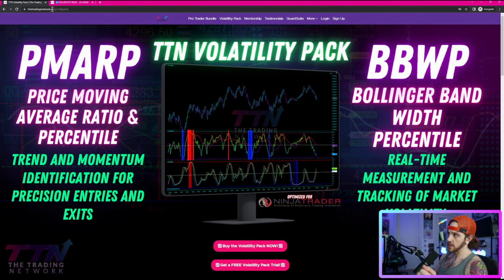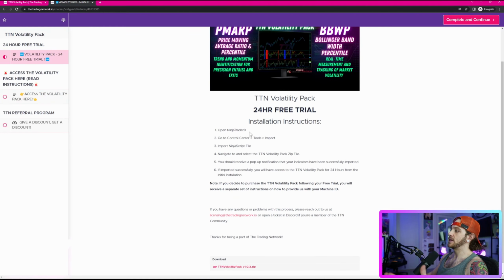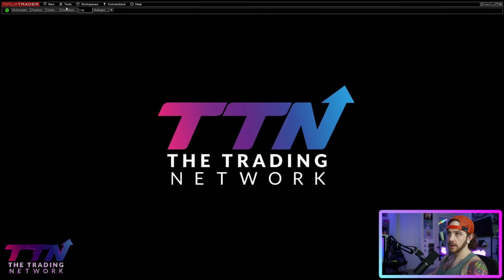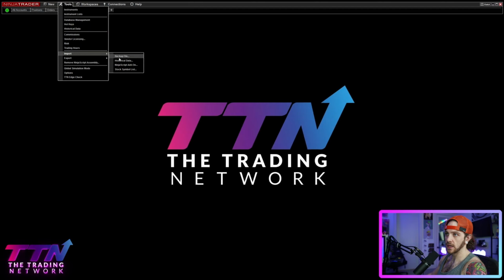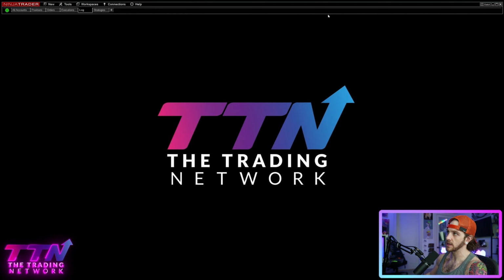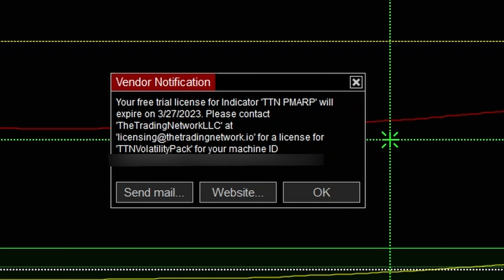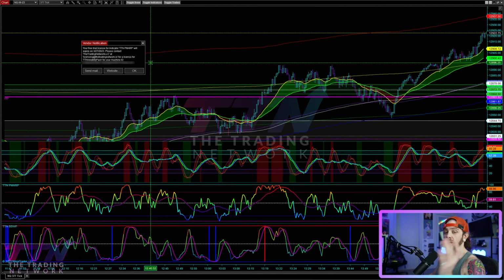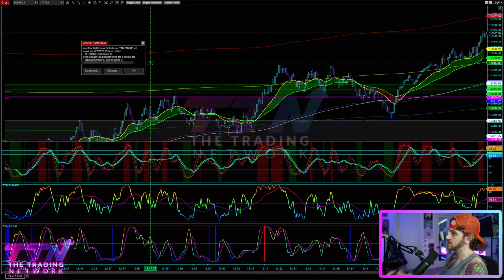🚨 FREE Volatility Pack Trials NOW AVAILABLE! 📈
📈 Greetings, Traders!

🎉FREE TRIALS are NOW AVAILABLE for The Trading Network Volatility Pack! 🎉

📈 The latest addition to The Trading Network's suite of proprietary trading indicators. This powerful package includes two cutting-edge indicators, designed to help traders navigate volatile markets with precision and confidence.

📈 The first indicator in the TTN Volatility Pack is the BBWP or Bollinger Band Width Percentile. This indicator provides traders with a real-time measure of market volatility by analyzing the width of Bollinger Bands. By tracking changes in market volatility, traders can make informed decisions about when to enter or exit trades, and adjust their risk management strategies accordingly.

📈 The second indicator in the TTN Volatility Pack is the PMARP or Price Moving Average Ratio & Percentile. This indicator is designed to help traders identify trends and momentum in the market.
By comparing the current price to a moving average, traders can gain insight into market direction and make informed decisions about their trading strategies.

📈 Together, the BBWP and PMARP indicators in the TTN Volatility Pack offer traders a comprehensive set of tools for navigating volatile markets.

📈 With their easy-to-read visual displays and intuitive user interface, these indicators are a must-have for any trader looking to stay ahead of the curve.

📈 Whether you are a novice or an experienced trader, the TTN Volatility Pack can help you make more informed trading decisions and maximize your trading precision.

To access a FREE 24 HOUR TRIAL - simply navigate to:
and click: "Get a Free Volatility Pack Trial".

You will then be directed to a download link with the Volatility Pack.

Once installed into NinjaTrader, you will have 24 Hours of Access available to test prior to purchasing. No need to send us your Machine ID until/unless you actually purchase the Package.

Cheers!

Trading Mentorship?